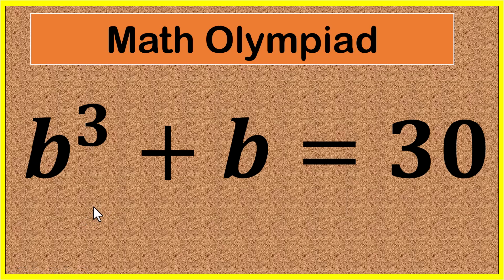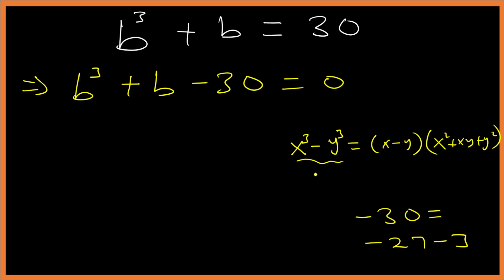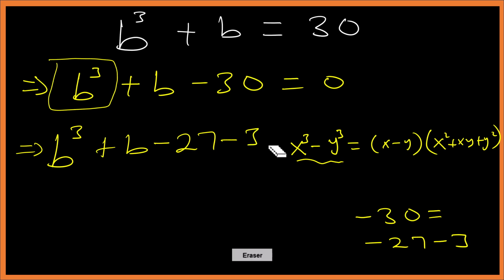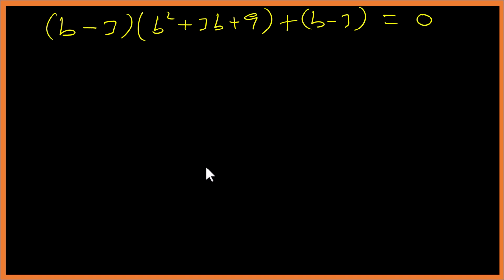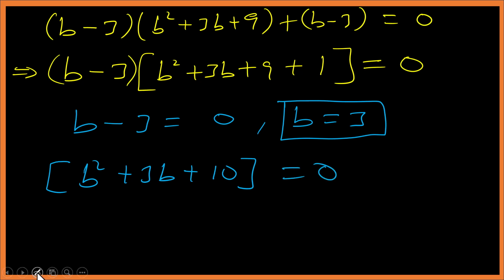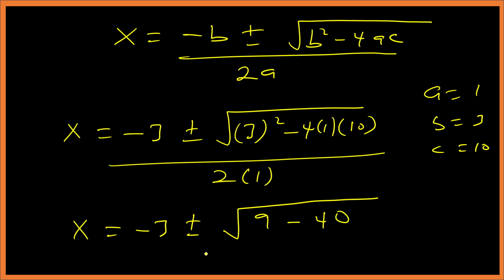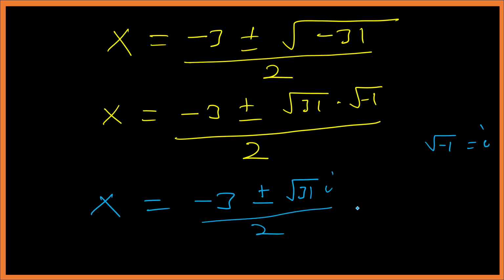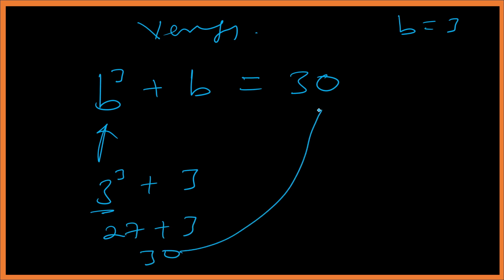How To Solve This Math Olympiad Cubic Equation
This is beautifully and specifically solved with you in mind maths​ equation​ mathematics​ algebra​ exponentialequation​ mathstricks​ olympiad​ exponential​ education​ math​